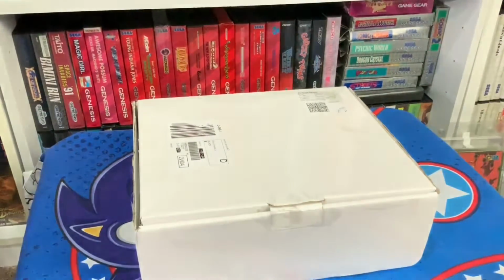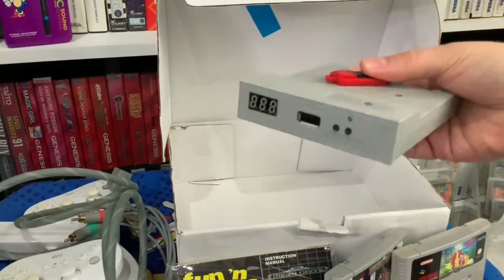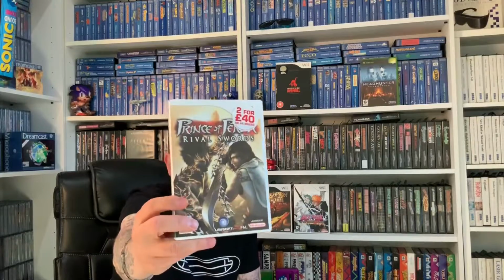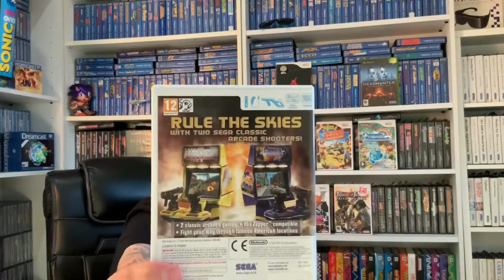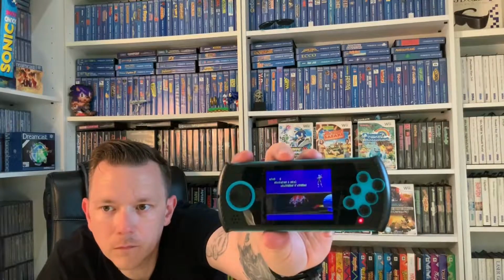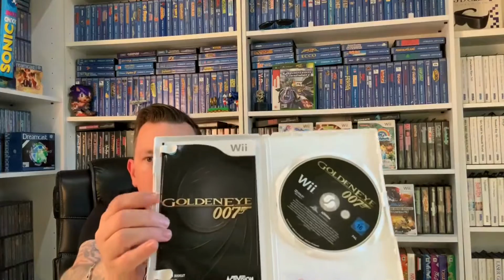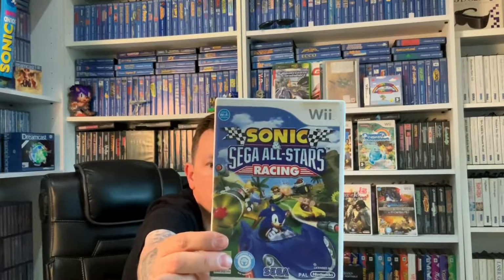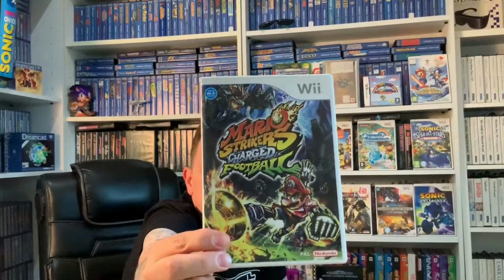Sega Wall - what’s in the box? - this weeks pickups Charity shops/car boot - Sega zombie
Another week of Wii, charity shop finds, Carboot Haul and a what’s in the box thrown in to make this a jam packed Episode with loads of Sega! Of a different kind

TootUk